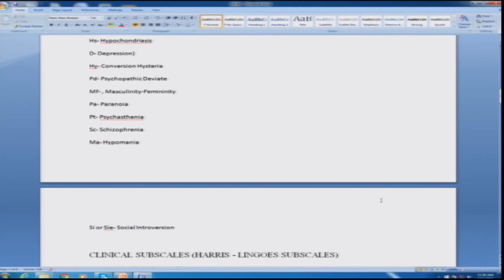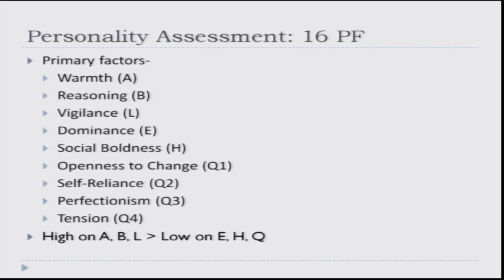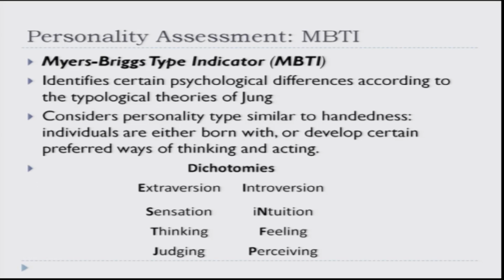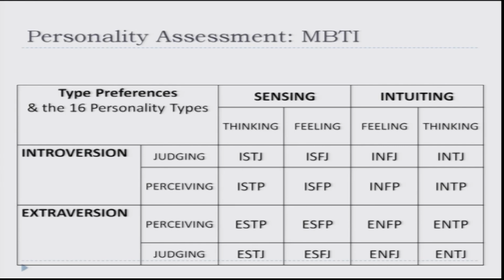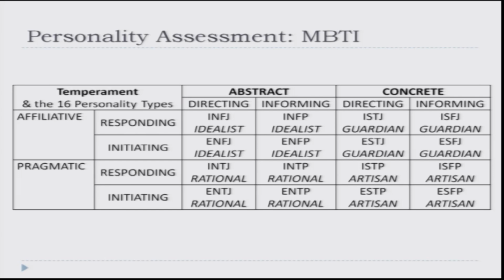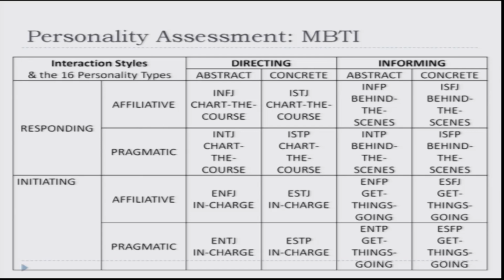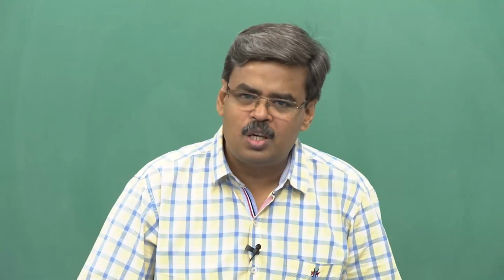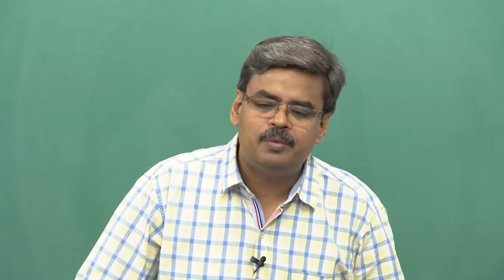Lecture 38 Psychometric tests of Personality Assessment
After discussing about projective tests, this lecture will focus on psychometric tests of personality assessment.

 To access the translated content:
1. The translated content of this course is available in regional languages.
 2. Regional language subtitles available for this course
 To watch the subtitles in regional languages:
 1. Click on the lecture under Course Details.
 2. Play the video.
 3. Now click on the Settings icon and a list of features will display
 4. From that select the option Subtitles/CC.
 5. Now select the Language from the available languages to read the subtitle in the regional language.